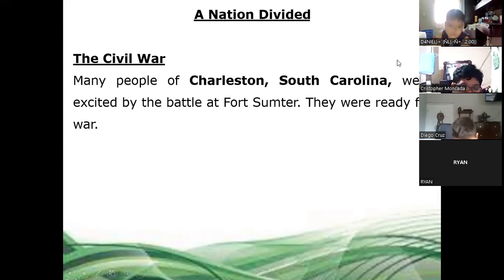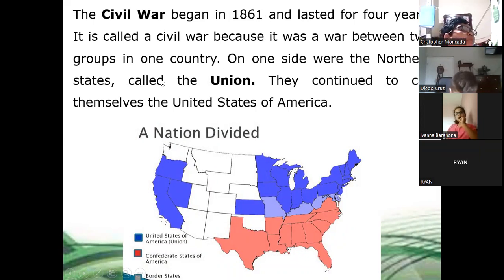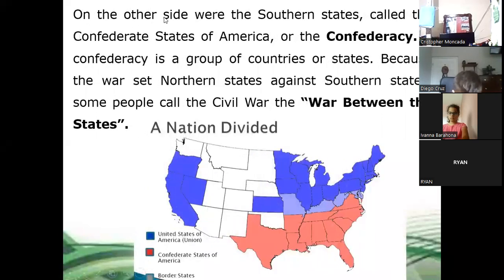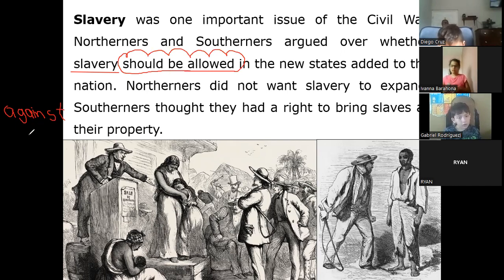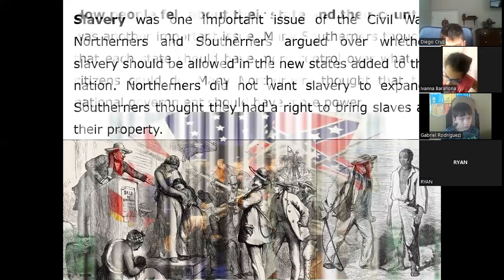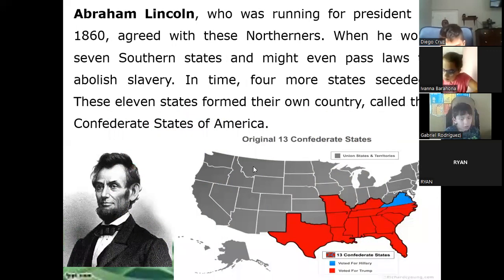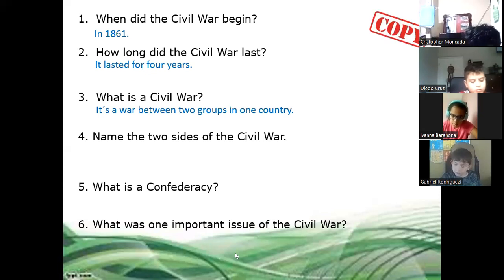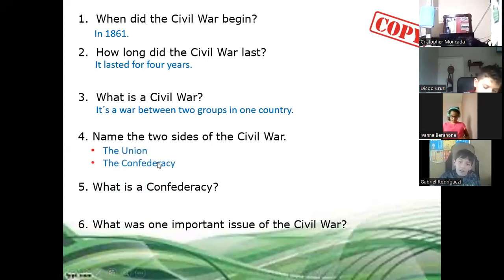SOCIAL STUDIES 18-Abril